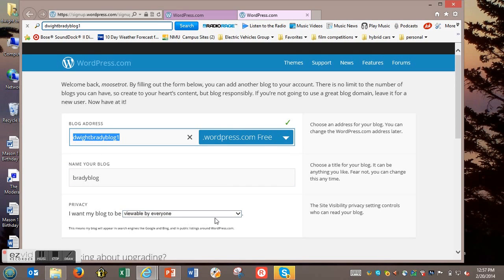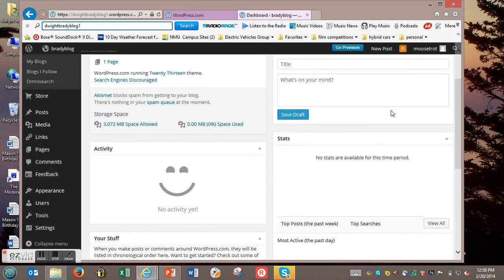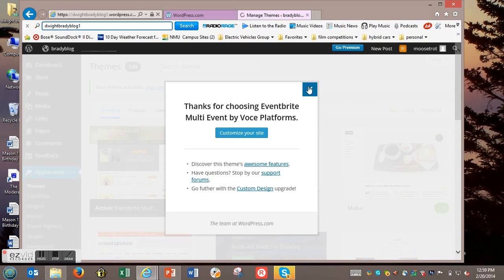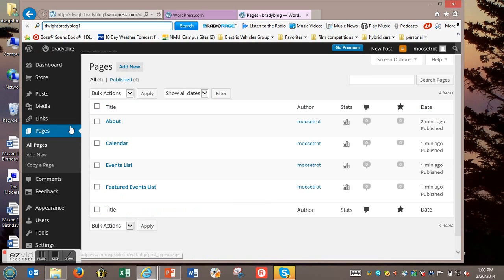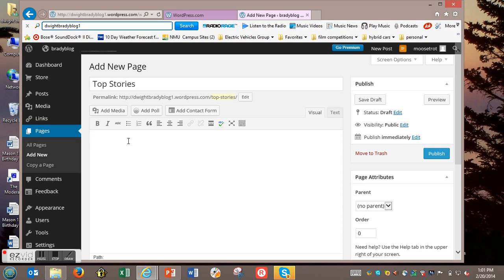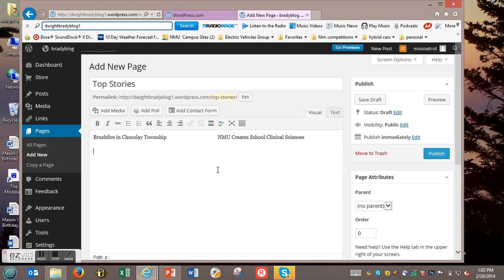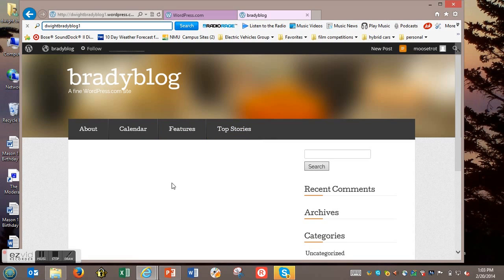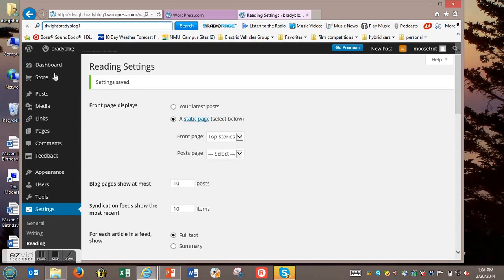Wordpress Tutorial 1